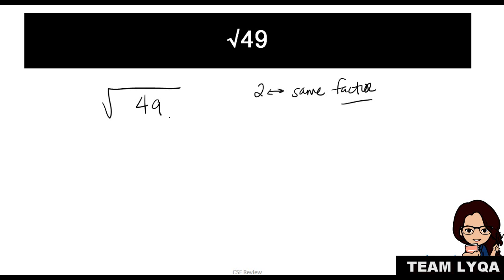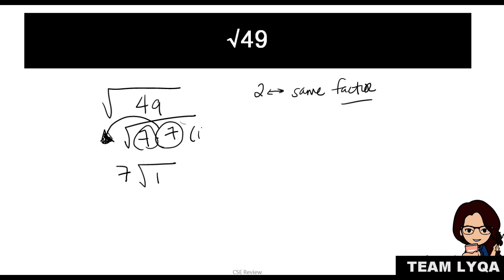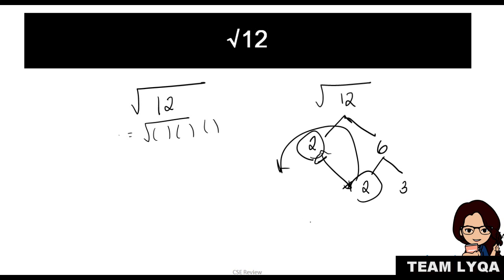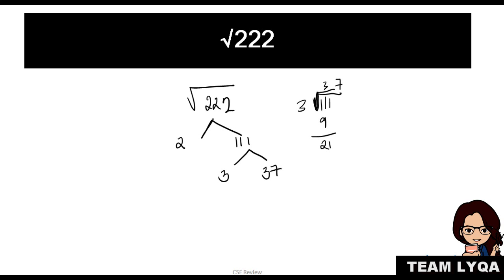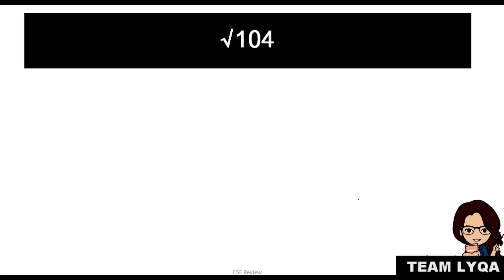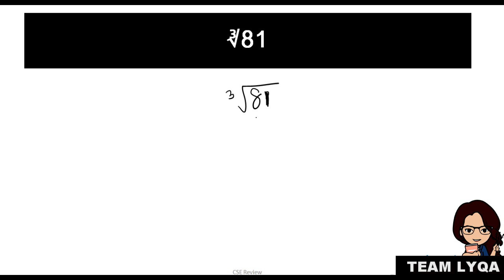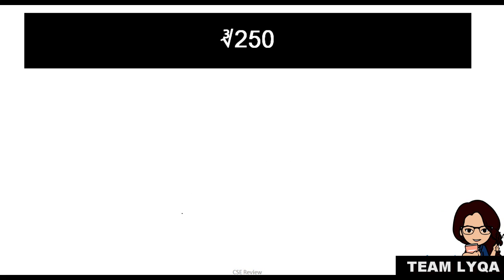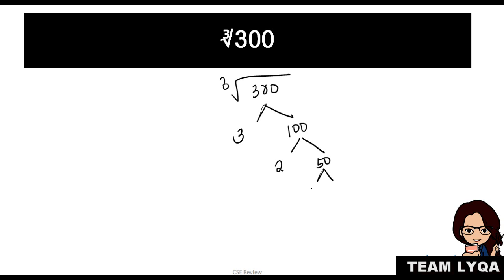How to Simplify Radicals - Radicals Part 1 [CC] - Civil Service Exam Review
A lot of people think that radicals are too tough to figure out, but that's not true. You just need the right technique. Here's part 1 of my series on radicals. In this video, I will teach you how to simplify radicals.

Happy learning!